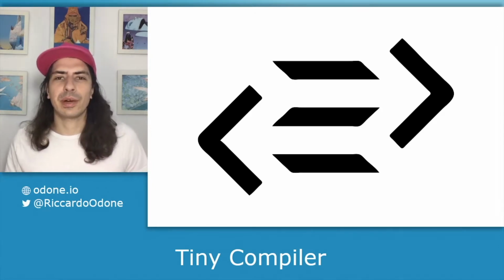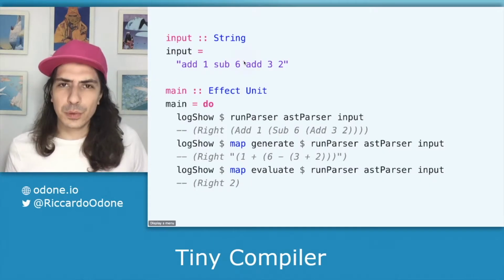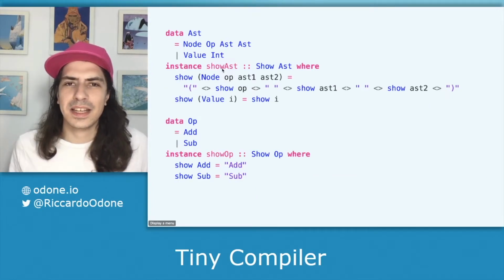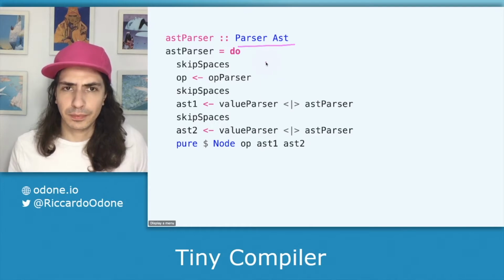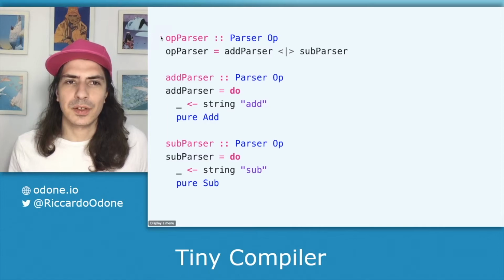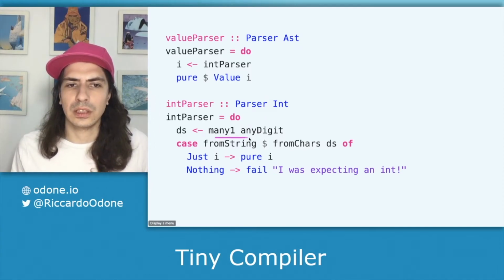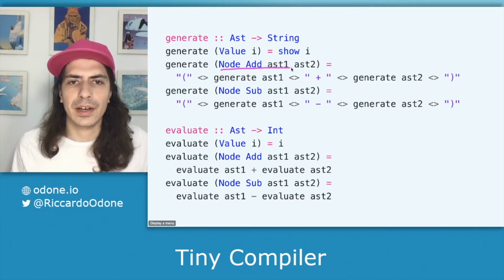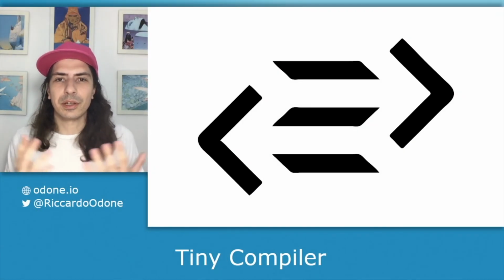PureScript/Haskell: Tiny Compiler